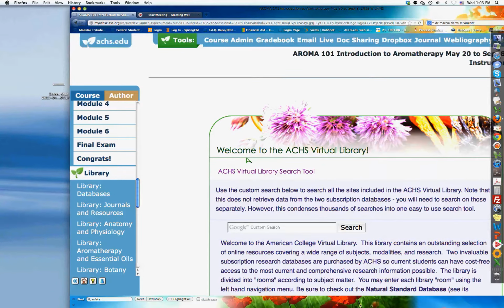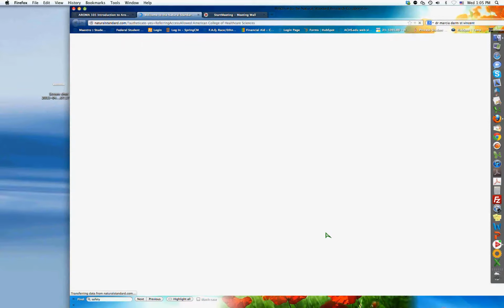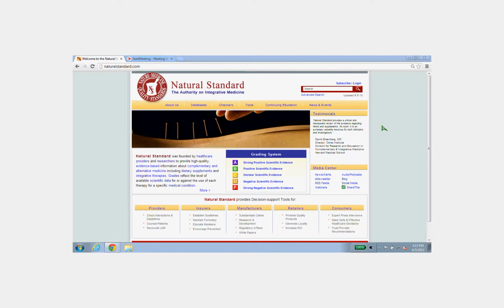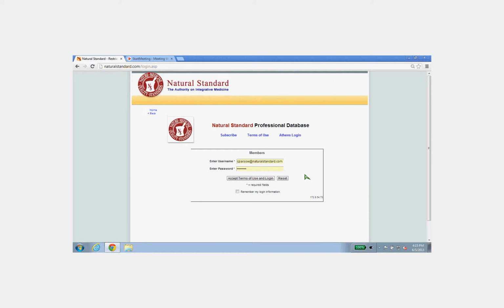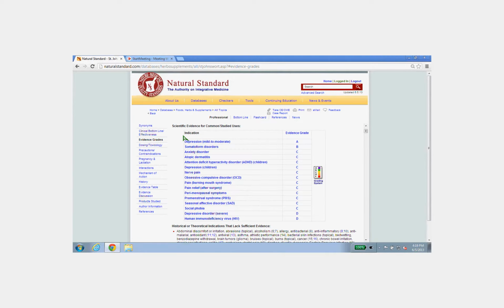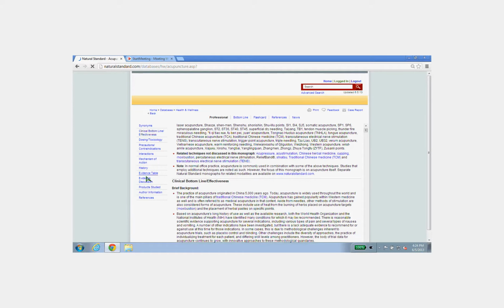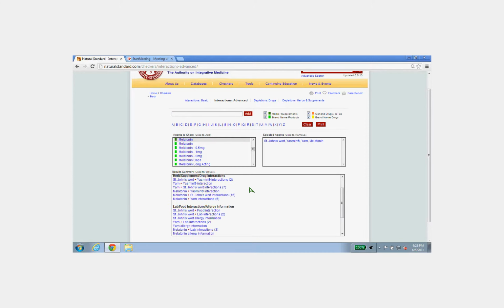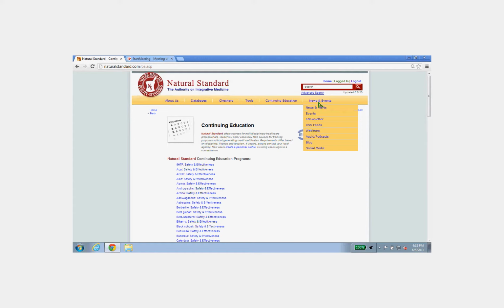Natural Standards Database Training Webinar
Learn about the tools and functions of the ACHS subscription database, Natural Standards. This database provides an excellent research resource for ACHS undergraduate and graduate complementary alternative medicine students.